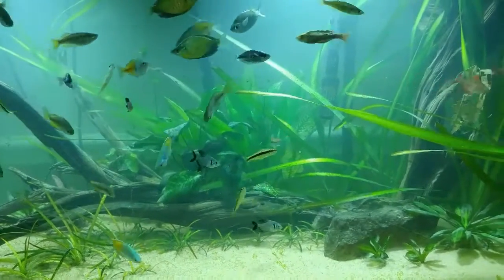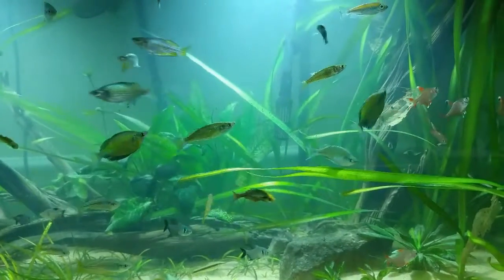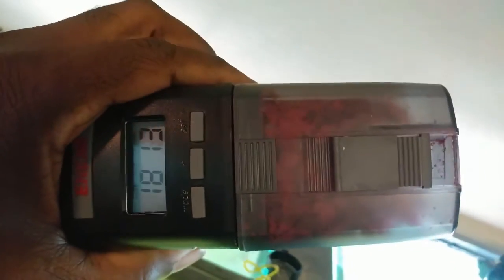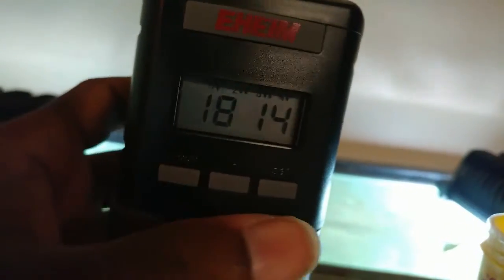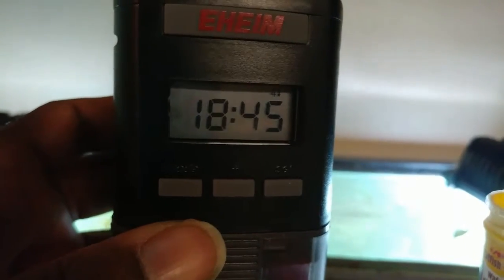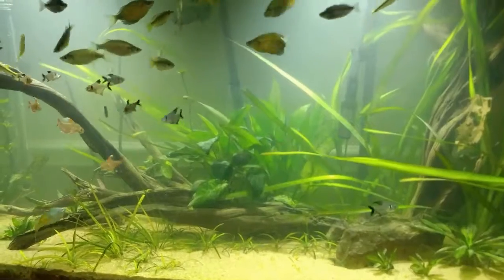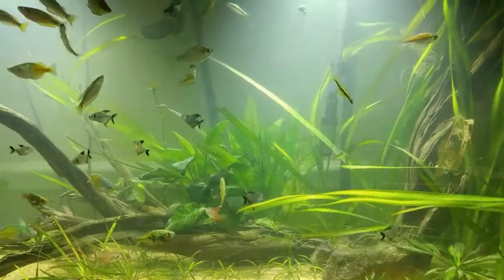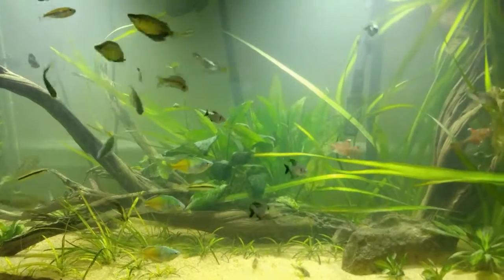I almost Killed My Fish!!!!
I did not have my auto feeder set right and almost starved my fish.